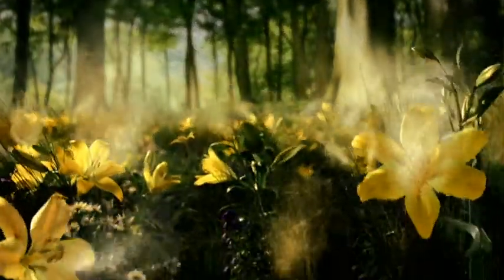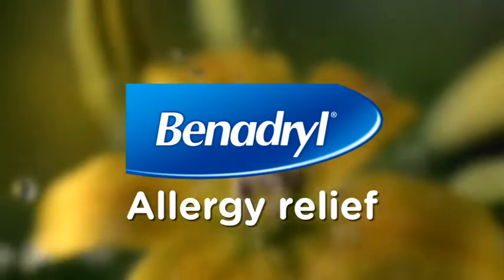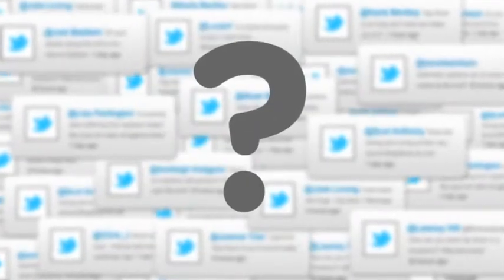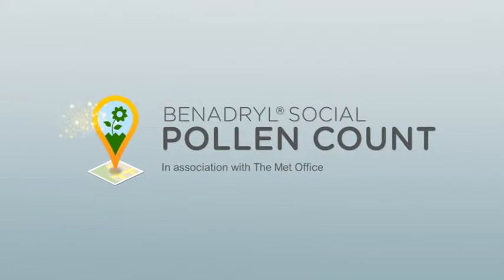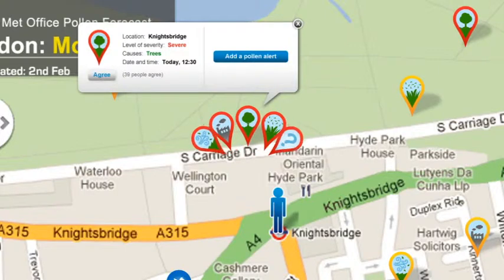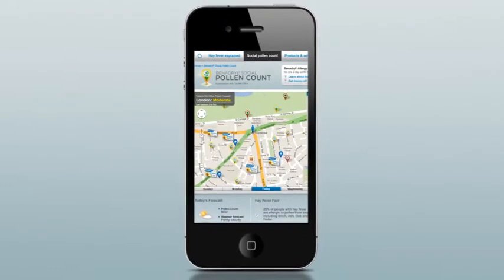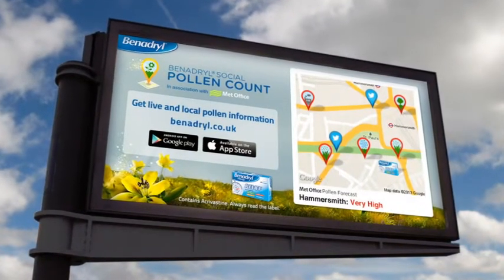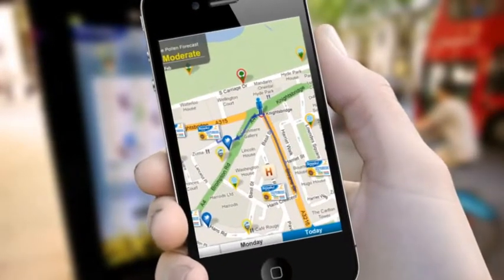Benadryl Social Pollen Count 2014